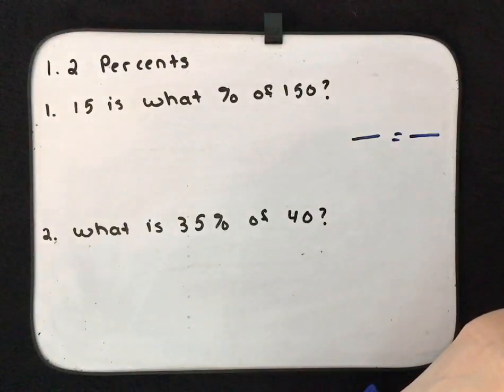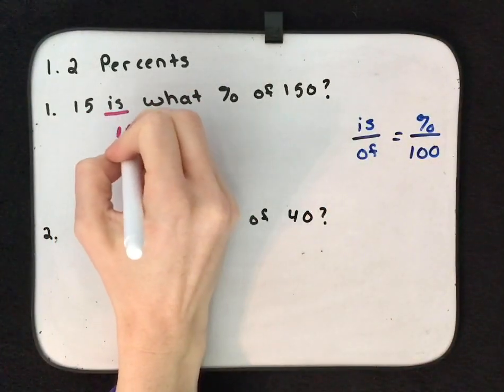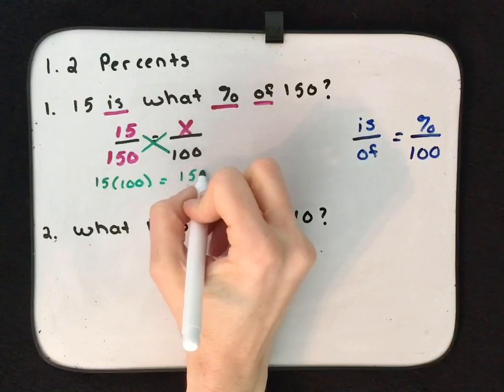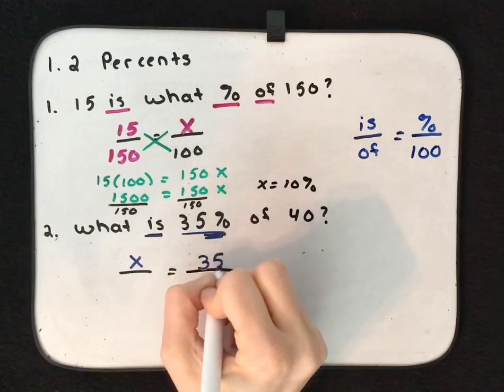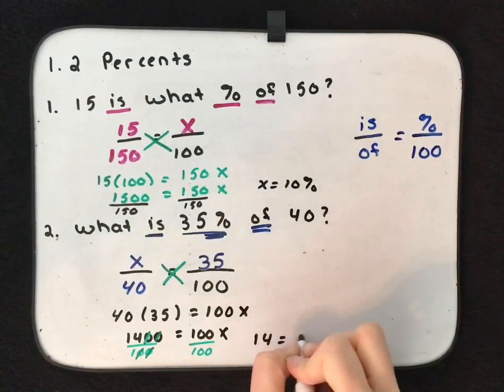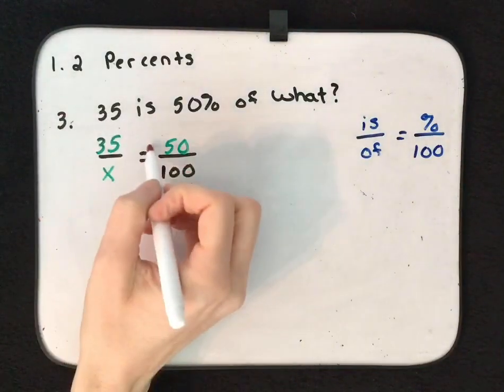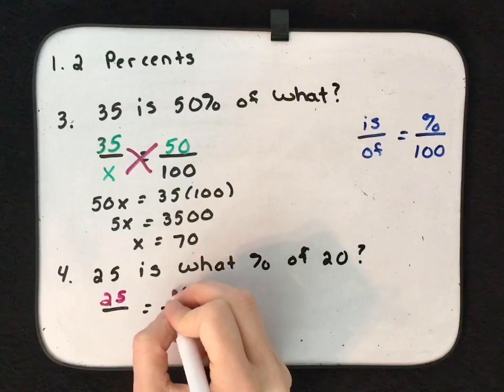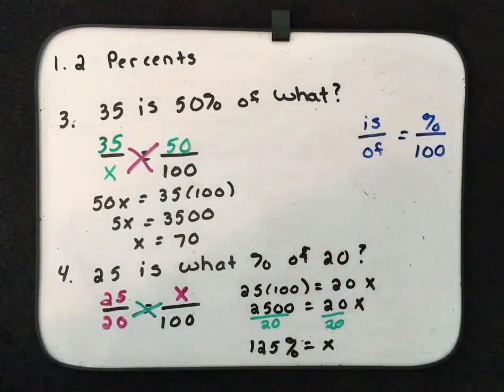1 2 Percents